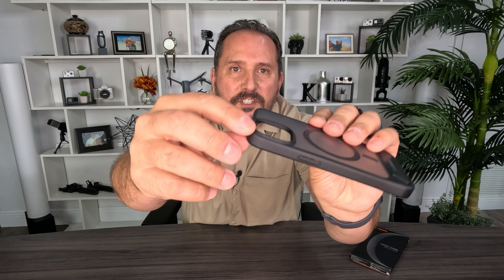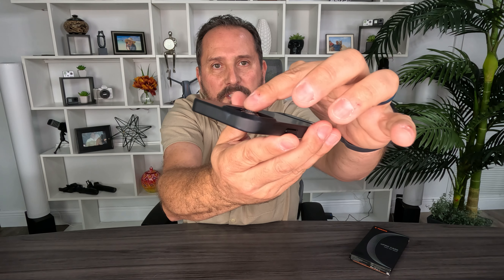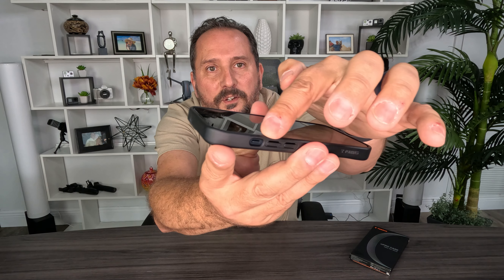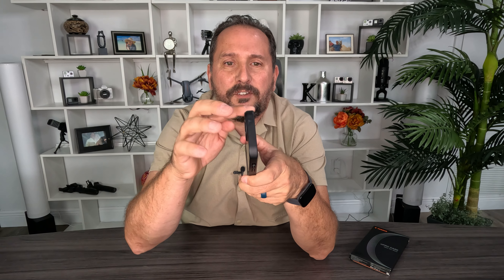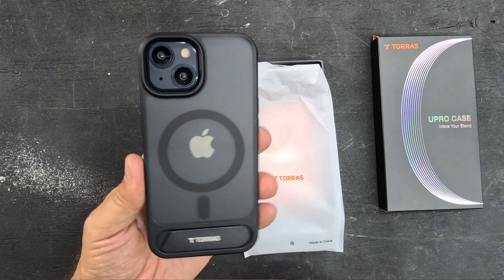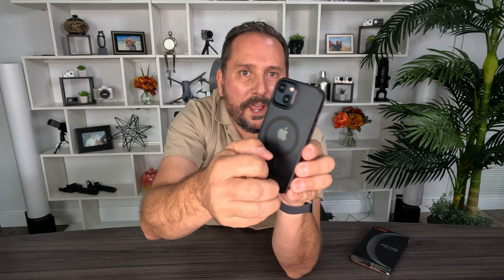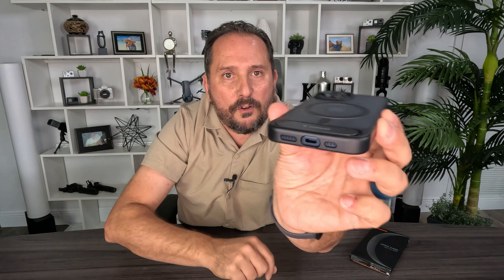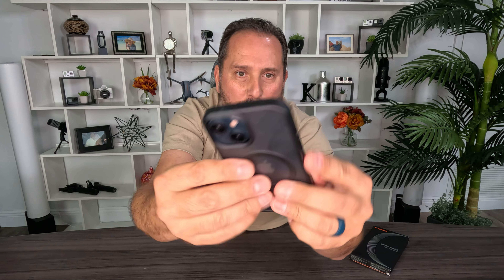Reviewed: TORRAS Strong Magnetic Specialized for iPhone 15 Case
Every purchase through that link supports the channel at no extra cost to you, so not only do you get an amazing product, you're also helping us create more awesome content for you CommissionsEarned. Click now and let's take your experience to the next level! (Amazon)

TORRAS Designed for iPhone 15 Case [12FT Military Grade Drop Protection] Protective Shockproof Hard Matte Slim Phone Case for iPhone 15 Phone Case with Translucent Back Silicone Edge, Black  TORRAS Pstand for 2023 Case Cover 6.1 inch Phone Case Black

[Newly Upgraded 12 FT Protection] The iPhone 15 military-grade case is 12FT drop-tested and SGS certified, the performance of the iPhone 15 protective case reached a new height of 3X military-grade! With X-SHOCK anti-collision angle technology on four corners, and built-in side 360° all-around impact dispersion airbags, the iPhone 15 cases provides reliable protection you can see. With 1.0mm screen lips and 2.0mm camera lips, this protective iPhone 15 case keeps your screen and camera scratch-fr
[Slim Profile & Flawless Fit] Say goodbye to cases as thick as bricks! This phone case 15 is sleek and not bulky for easy holding. This slim iPhone 15 case is designed to fit your phone snugly, It's lightweight for you to carry with no extra burden, and with a slim profile, it can slide in and out of your pocket with ease. Complete with precision cutouts, yet the side buttons are easy to access and remain clicky, every touch is responsive and enjoyable
[Skin-Friendly Materials & Anti-Scratch] The new Nano Oleophobic coating of this black iPhone 15 case provides a smooth and velvety touch, brings you a cozy feeling with a premium experience, and spices up your smart life. Crafted with the finest, using high-quality German backboard material, this hard iPhone 15 case makes it resistant to scratches, fingerprints, and smudges, while the soft TPU on the sides is specially designed with laser texture to enhance the grip
[Translucent Back: Stylish & Elegant] The Unique frosted mist design on the back of this translucent case for iPhone 15, provides some sophistication in line with your phone, and shows off the beautiful logo, highlighting your aesthetic and taste! This phone case for iPhone 15 provides excellent protection without weakening the original phone design and metallic texture, with a simple minimalist design that adds style to your phone
[Compatibility & Professional Support] Only compatible with iPhone 15 6.1 inch(2023)